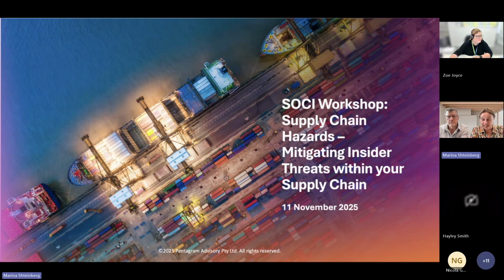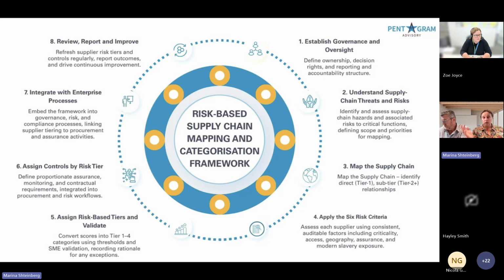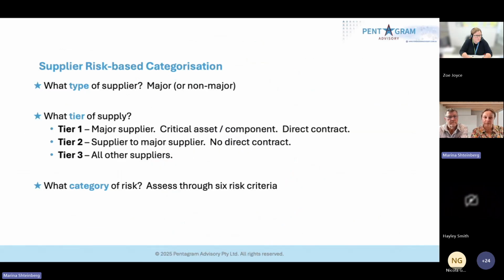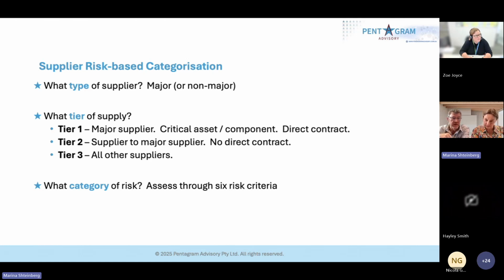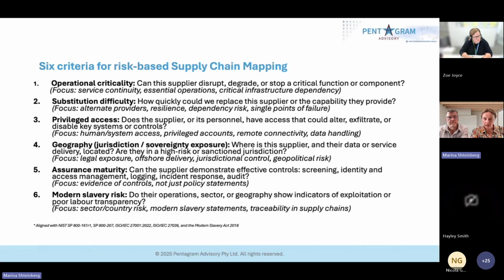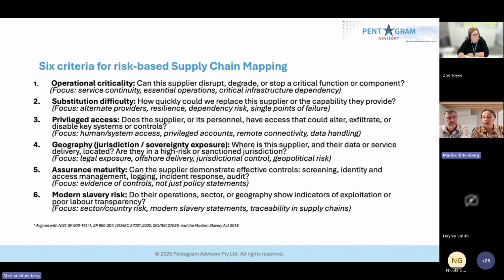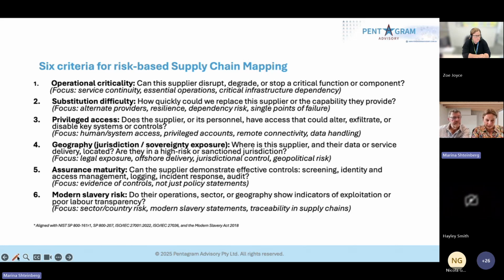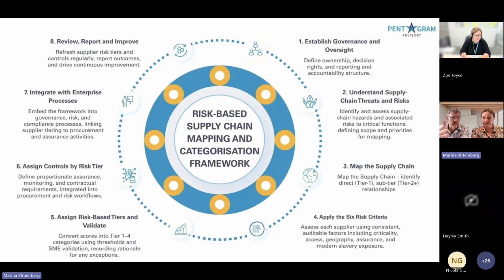Supply Chain Security #1 | Major Suppliers and Risk-Based Supply Chain Mapping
Australia's critical infrastructure organisations are increasingly expected to understand, identify and manage their most important supplier relationships.

Yet many organisations still lack a structured and defensible approach to determining which suppliers are truly critical to their operations.

In this presentation, Tim Slattery and Marina Shteinberg from Pentagram Advisory discuss a practical, risk-based approach to supply chain security, including how to identify Major Suppliers, map supplier relationships to critical assets, and establish a consistent framework for supplier categorisation and governance.

In this presentation, we explore:
- Why identifying Major Suppliers is more challenging than it appears
- The limitations of relying solely on procurement or contractual data
- Applying a risk-based approach to supply chain mapping
- Linking suppliers to critical assets and operational impact
- Establishing consistent supplier categorisation criteria
- Building a defensible, evidence-based approach to supply chain governance and assurance

This presentation is intended for boards, executives, procurement professionals, supply chain managers, governance professionals, risk managers, security leaders, and practitioners responsible for protecting Australia's critical infrastructure.

If you found this video valuable, please subscribe to the Pentagram Advisory channel for practical insights on critical infrastructure security, the SOCI Act, CIRMP, supply chain security, personnel security, insider threat, trusted workforce programs, and organisational resilience.

— Tim and Marina

► Learn more about Pentagram's Risk-Based Supply Chain Mapping and Categorisation Framework